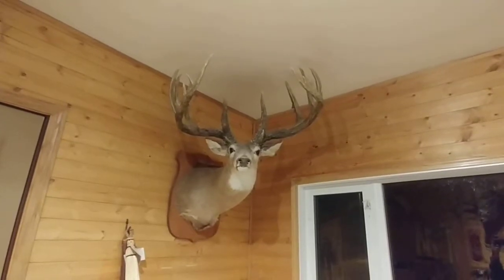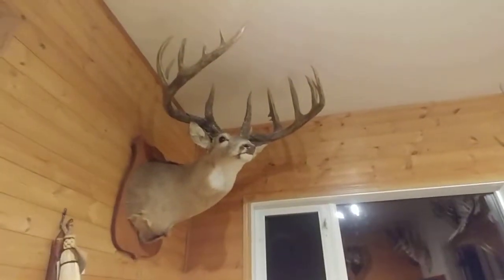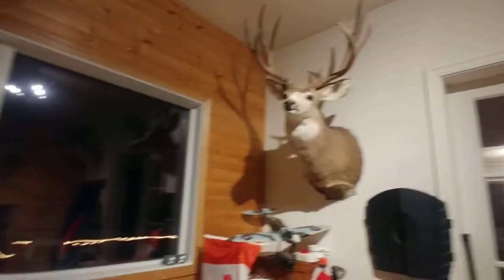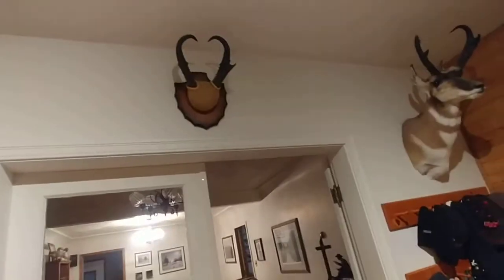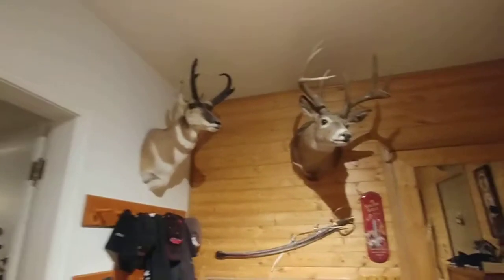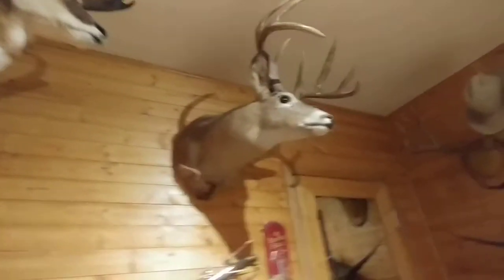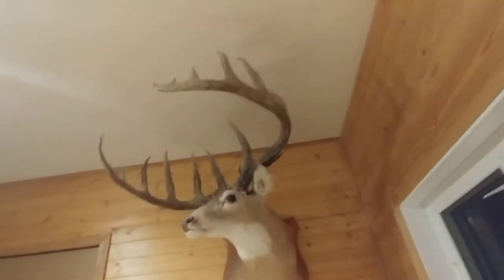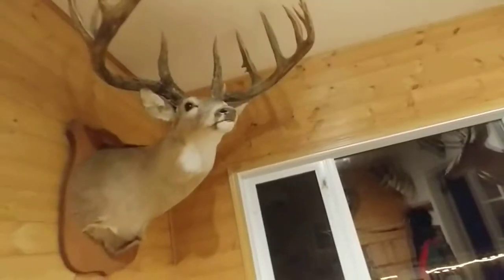New World Record Whitetail?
A slightly better video of the mounts that are in my entry and my synthetic antlers that are on the - what would be world record whitetail at 253" Boone and Crockett